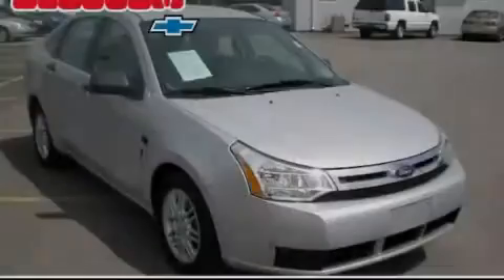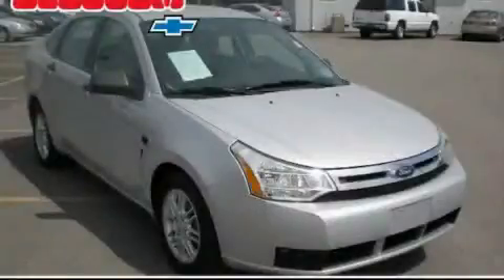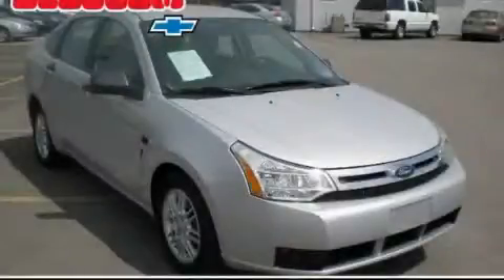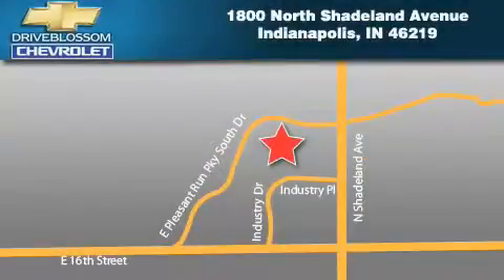Used 2008 Ford Focus Indianapolis IN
Year: 2008
 Make: Ford
 Model: Focus
 Engine: 2.0L I4
 Trans.: AUTO
 Exterior: Silver
 Miles: 39,184
 Interior: Medium Stone W/Cloth Sport Bucket S